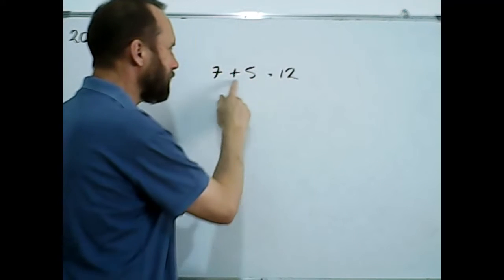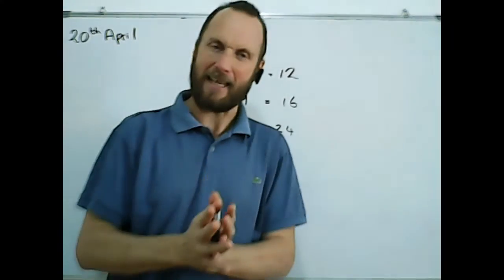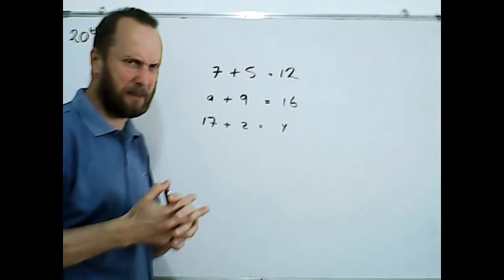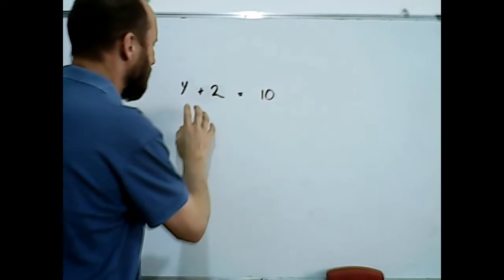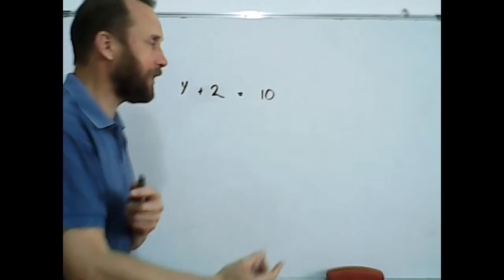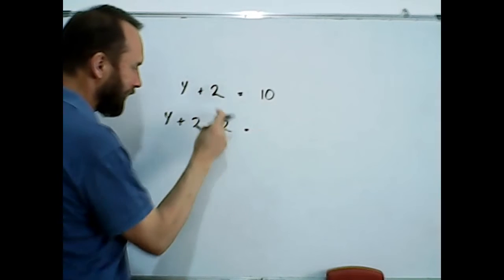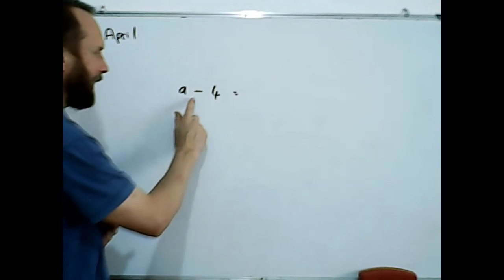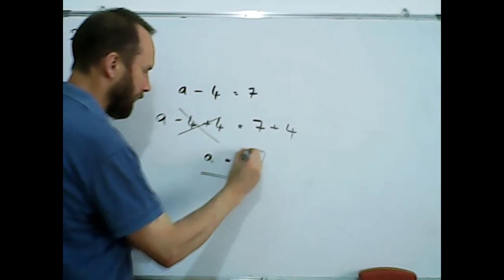equations 7 1